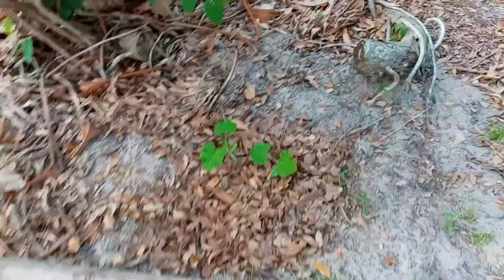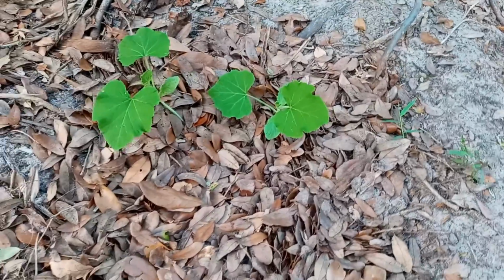Seminole Pumpkin Root Knot Nematode Progress Report 6-30-22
Here we provide a report on the progress of our root knot nematode control groups we setup for our Seminole Pumpkins. Details in video.